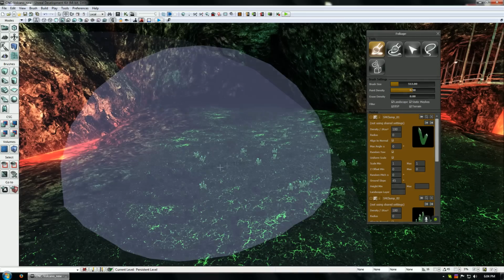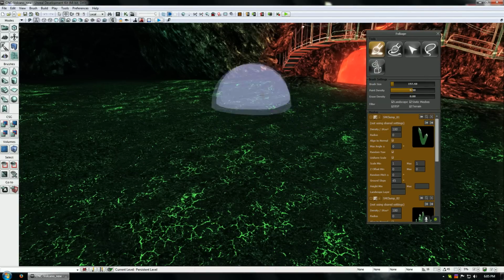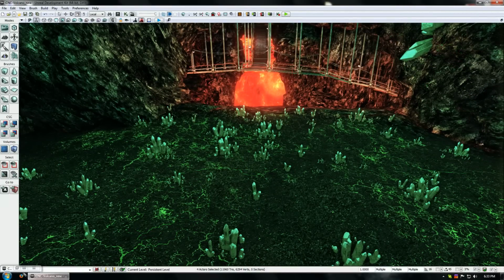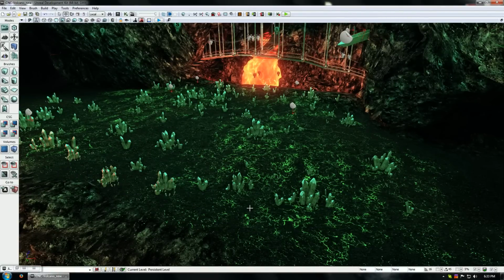Renegade-X: re-making Volcano #18